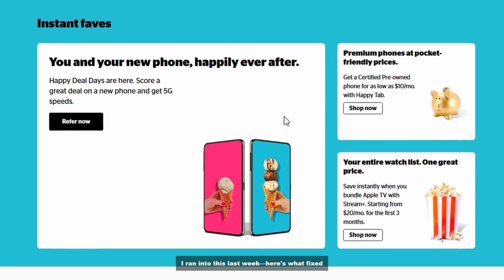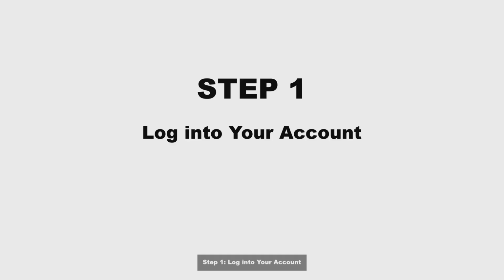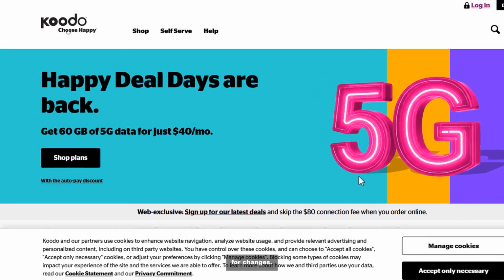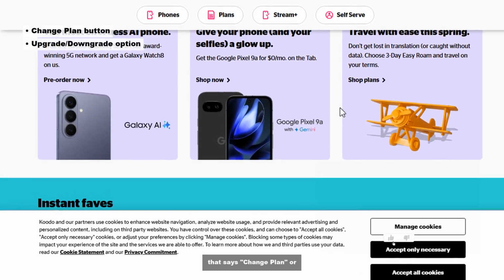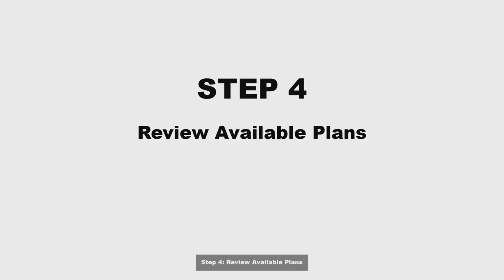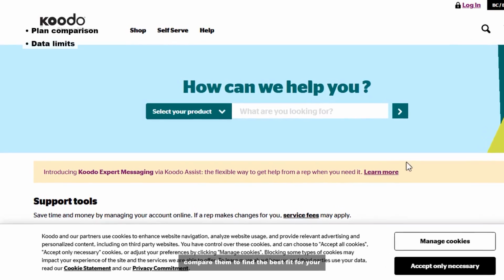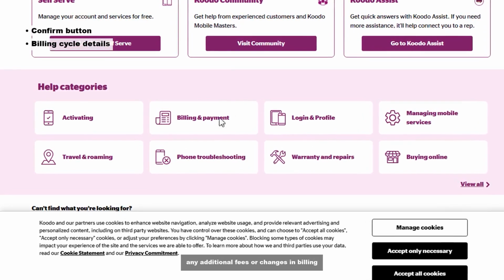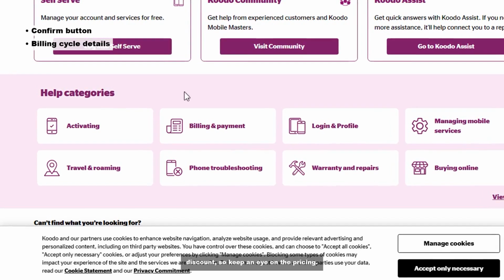How To Change Your Plan On Koodo Canada Online 2026 (PLAN CHANGE)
In this video, we will show you how to change your plan on Koodo Canada online in 2026. Learn the step-by-step process to easily switch your mobile plan and find the best options for your needs.